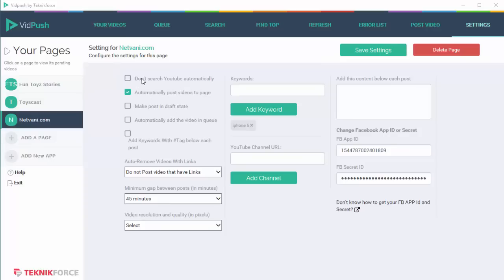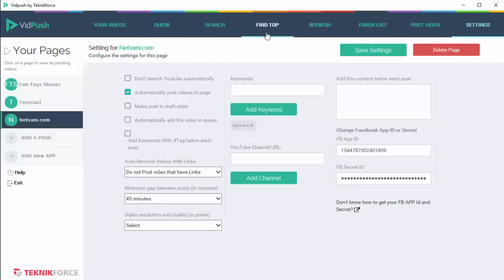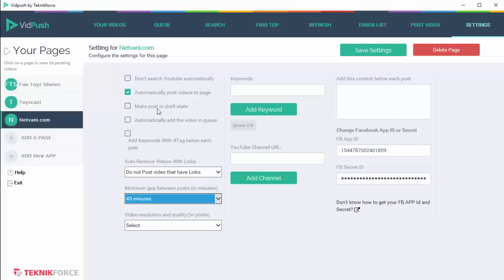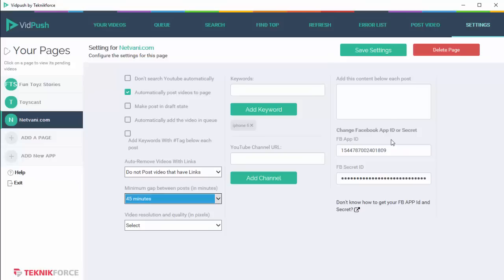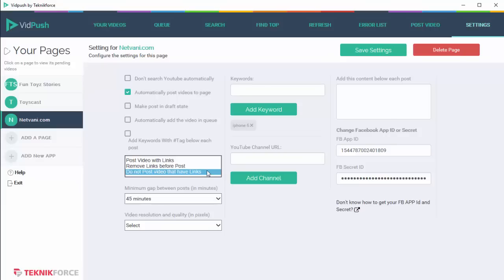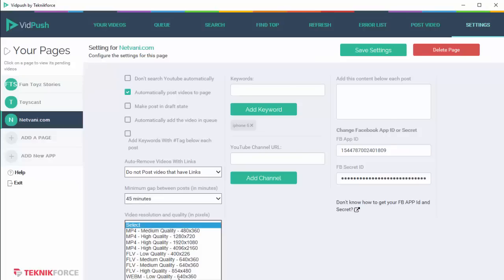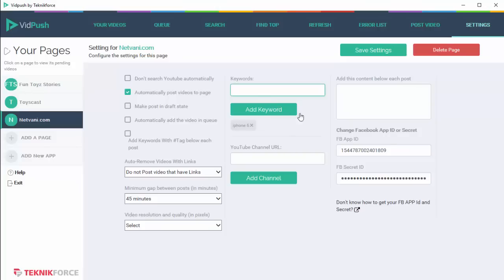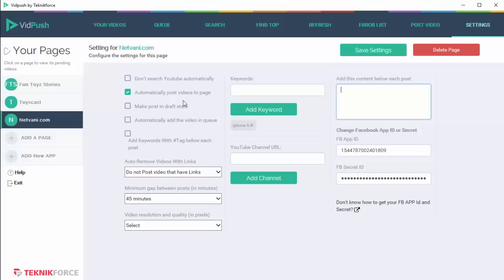Vidpush Settings Screen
Vidpush is a Facebook viral video automation tool. A software that will help your create the best Facebook fan page strategy on 100% automation using videos.

In this video we shall take a quick look at the Settings segment of Vidpush. The various tabs on the Settings tab allow you to select the level of automation you desire.

This keeps you in control of what is being posted on Facebook. You can even have videos shortlisted by VA and then peruse each before going ahead and posting.

Vidpush can find tags, keywords and convert them to hashtags. These will automatically be added below each video increasing the discoverability of your video.

You can also set Vidpush to post only those videos that have links, post videos by removing links from videos or even ignore videos with links all together

Next Schedule your videos as per time gap you desire. Decide on the resolution you desire in the videos that are being searched. This makes sure only good quality content is being posted.

With Vispush you can search videos based on keywords of any niche. You can also give a list of channels to Vidpush and it will follow them for you. Type in a description and this will be automatically added to the videos.